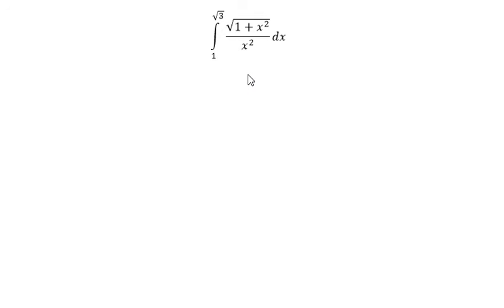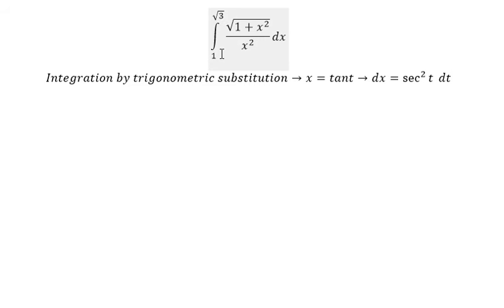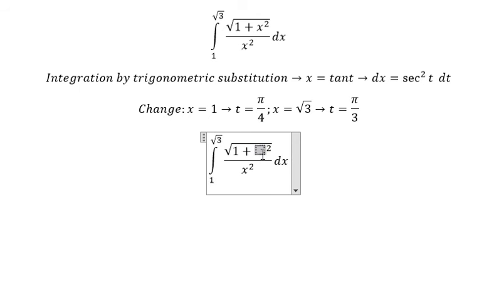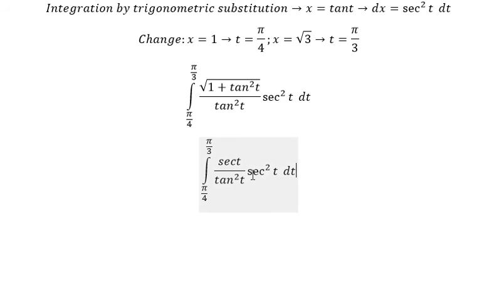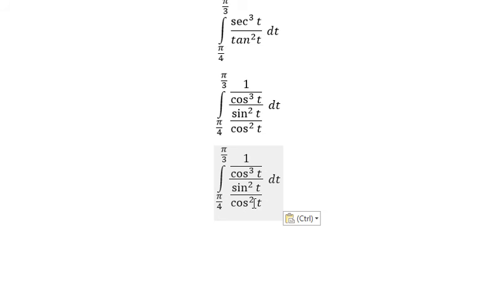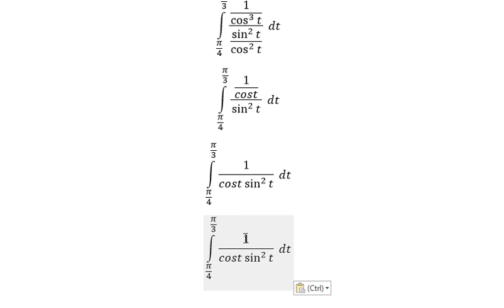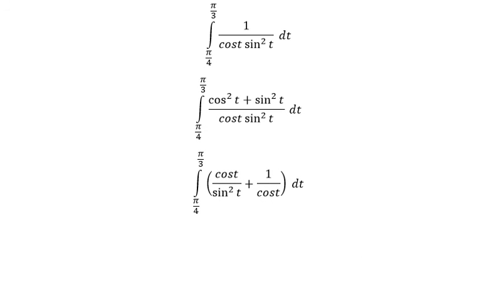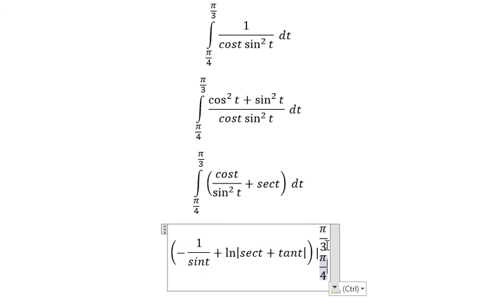Calculus Help: Integral from 1 to √(3) √(1+x^2 )/x^2 dx - Integration by trigonometric substitution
Here is the technique to find the answer of this integration and how to find them